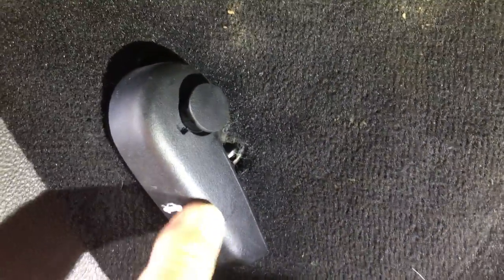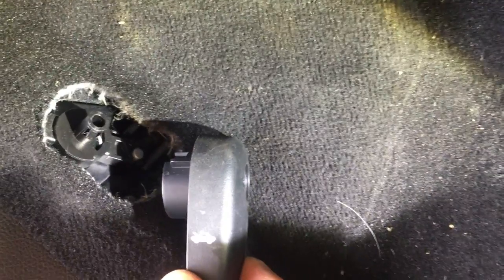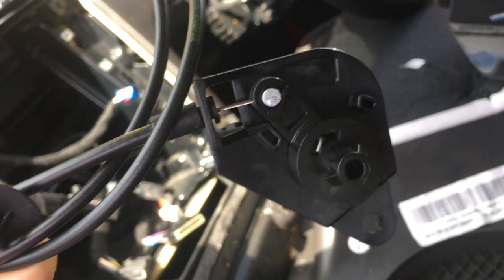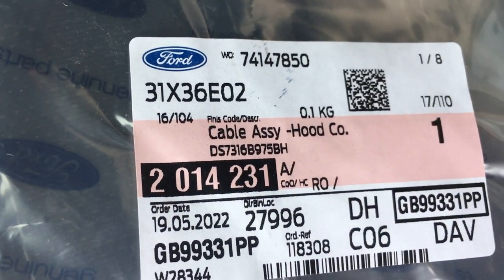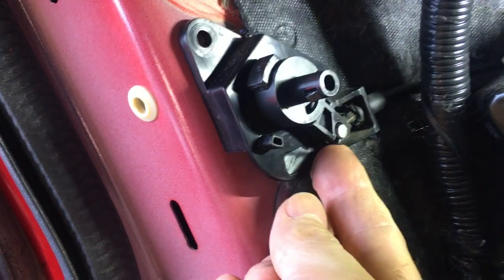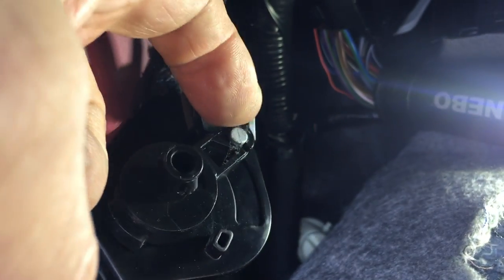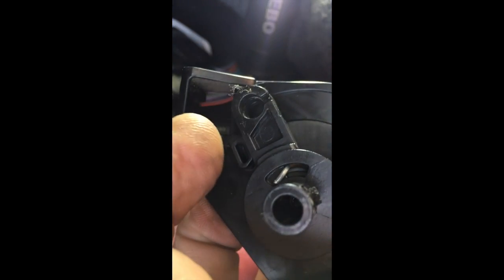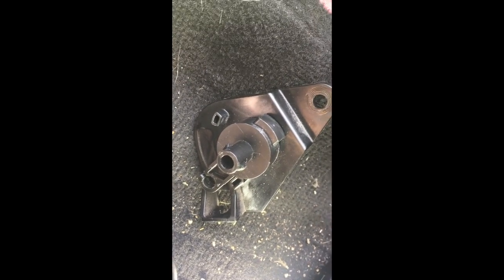Bonnet Handle Broken?? Ford Mondeo Mk5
thought i would run through how to replace the bonnet handle on a mk5 ford mondeo...the handle does not break..its the section that fits into the handle that breaks which means buying a new cable assembly.